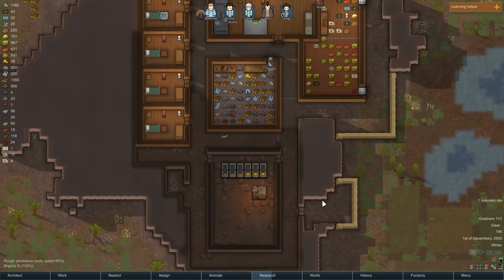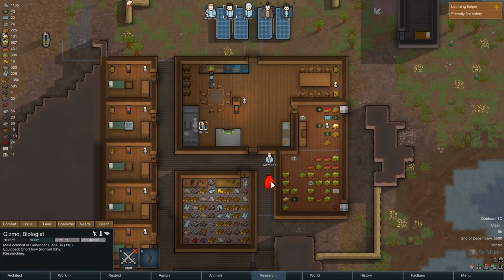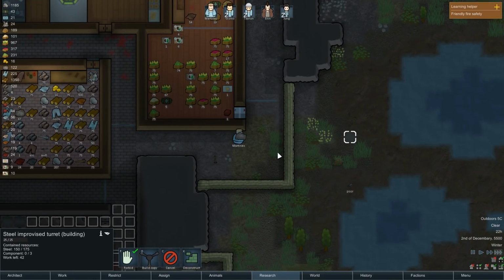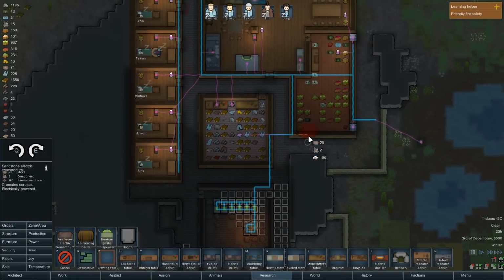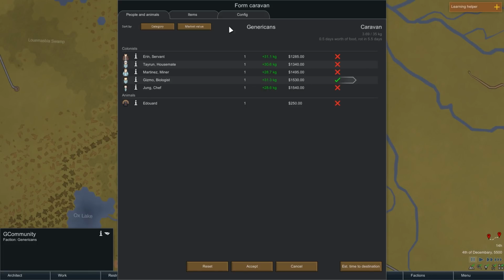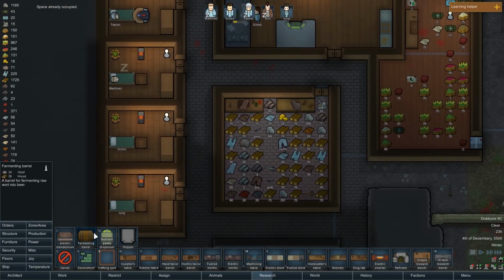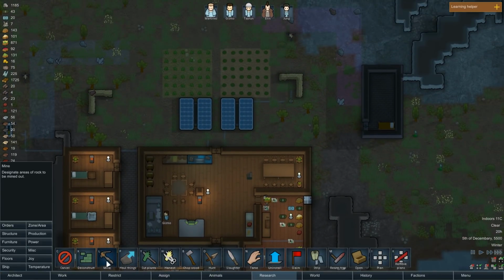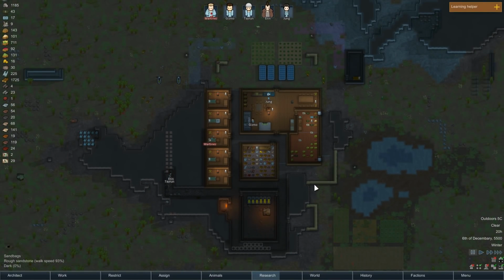Rimworld - #10 - WHAT DID YOU SAY!?! - Let's Play / Gameplay / Construction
Time to build something, this time in Rimworld.

GAME DETAILS:

A sci-fi colony sim driven by an intelligent AI storyteller. Inspired by Dwarf Fortress, Firefly and Dune. Generates stories by simulating psychology, ecology, gunplay, melee combat, climate, biomes, diplomacy, interpersonal relationships, art, medicine, trade, and more.

Wounds, infections, prosthetics, and chronic conditions are tracked on each body part and affect characters' capacities. Eye injuries make it hard to shoot or do surgery. Wounded legs slow people down. Hands, brain, mouth, heart, liver, kidneys, stomach, feet, fingers, toes, and more can all be wounded, diseased, or missing, and all have logical in-game effects. And other species have their own body layouts - take off a deer's leg, and it can still hobble on the other three. Take off a rhino's horn, and it's much less dangerous.

You can repair body parts with prosthetics ranging from primitive to transcendent. A peg leg will get Joe Colonist walking after an unfortunate incident with a rhinoceros, but he'll still be quite slow. Buy an expensive bionic leg from a trader the next year, and Joe becomes a superhuman runner. You can even extract, sell, buy, and transplant internal organs.

(All non-English translations are made by fans.)